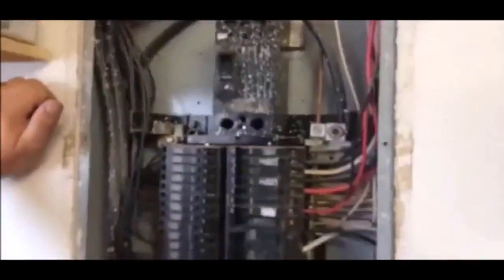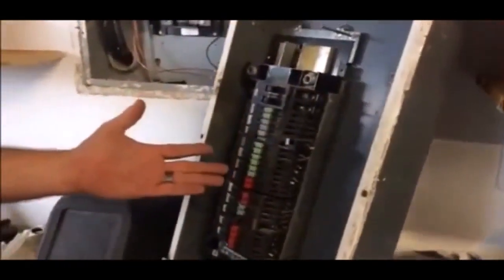Is My Breaker Panel Safe?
A circuit breaker is a safety device that is responsible for cutting power in the house if too much current flows through the wiring. It is usually found inside a breaker panel box. It is important to know where your breaker panel boxes are, and which circuit breaker is responsible for what. It is fairly simple to check the circuit breakers in your house, and is a task which should be performed about every three months to keep you and your family safe. If all the electricity has turned off in one or more areas of your house, it is time to open the breaker panel box and check the circuit breakers to see what the problem is. Knowing how to check the circuit breakers will save you valuable time and money. The following will provide you a guide to help you check your circuit breakers.

Step 1: Initial Checks

First, make sure the breaker hasn't just tripped. If any one of the switches is in the OFF position, just turn it back to the ON position. If this solves the problem, the breaker works fine. If not, you have to perform some more tests to see what the problem is.

Step 2: Checking for a Short-Circuit

Switch the breaker completely to the OFF position, then move it back to the ON position. If it doesn't stay on or there is a humming sound when you switch it on, pull the wire out of the circuit breaker and repeat. If this is the case, there is likely a problem with the wiring.

Step 3: Testing the Panel

Remove the wire from the breaker. Test the active breaker with the Voltmeter. If there is voltage, the breaker works fine and your problem is with the breaker panel and you will probably have to replace it. If there is no voltage, the problem probably lies in the breaker itself.

Step 4: Testing the Breaker Using the Wiggin's Tester

Use the Wiggin's Tester or a lightbult attached between the screw and a ground in the panel. If the tester doesn't run, it means that the breaker is faulty and should be replaced.

Step 5: Testing the Breaker by Changing Wiring

Another way to test the breaker to see if it is bad is to move its wire to another breaker to see if it still works. This is the simplest and most effective test. You must ensure that both breakers are off when moving the wire, then turn the new breaker on. If the new breaker still has a problem, this means the wiring is faulty. If the new breaker works fine, this means that the previous breaker had the problem.

Step 6: Testing the Breaker by using the Ohm-meter

One final test you can do is to test it with an Ohm-meter. To do this, first turn the breaker off, then remove it, turn it back on, and use the ohm-meter to check between its screw and bus clip. If there is a reading above 5 ohms, this means that the breaker is faulty and must be replaced.

Your household has a higher risk of being hit by power surges because of lightning hits if you are living in rural locations. Although urban locations are also susceptible to power surges, the folks who are living in rural areas are more prone to this. You ought to install whole residence surge protectors if you want to successfully protect your investment.

You are at risk in case you are living near an electric line because the surge will probably be traveling to your property.

What Can You Expect from Whole Residence Surge Protection?

You need to know that a whole residence surge protection device has the capability to protect all your electronic gadgets, appliances, telephones, cable, TV equipment and internet equipment at exactly the same time. You'll require a professional electrician to accomplish this for you only for $200 or maybe more. However, in case you already have a couple of knowledge with primary service panel, you can set up this on your own.